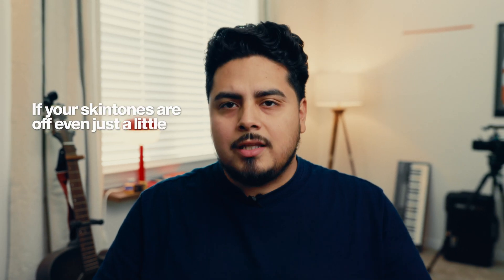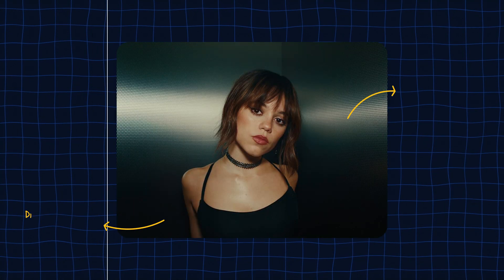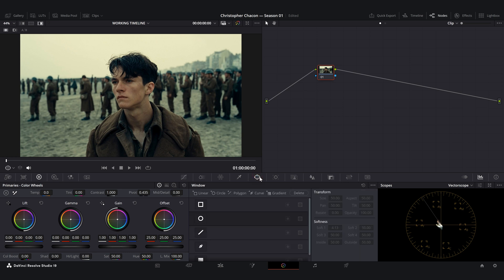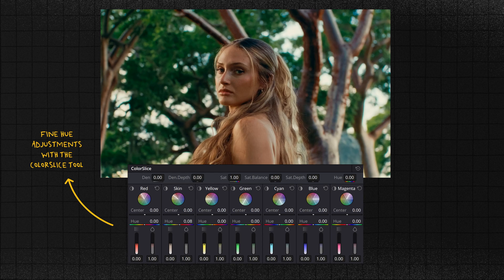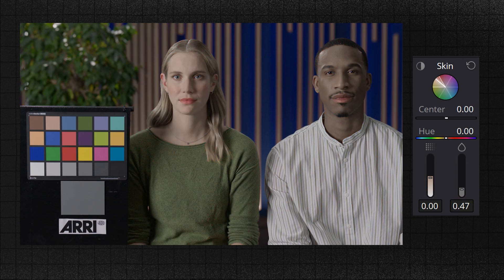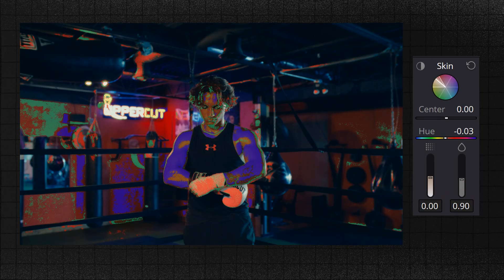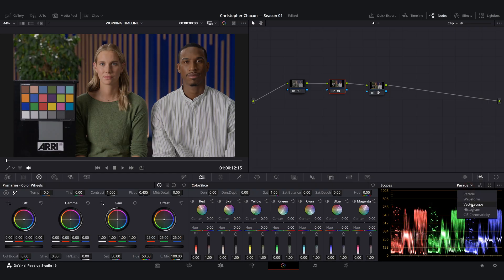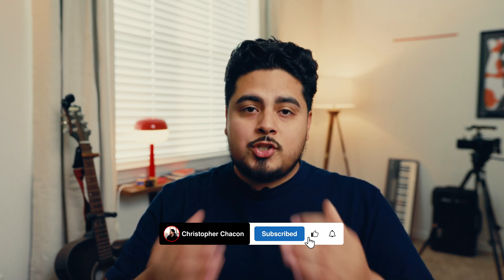How to Get Cinematic Skin Tones Every Time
Getting perfect skin tones in Davinci Resolve shouldn’t be a guessing game. In this video, I’ll show you my exact process for dialing in natural, balanced skin tones every time—without overcomplicating your grade.

We’ll break down:
✅ What perfect skin tones actually mean (and why it depends on your project).
✅ How to use the Vectorscope to align skin tones accurately.
✅ A faster, more precise way to visualize and correct skin tones using my Skin Tone Indicator Plugin.

🎨 Skin Tone Indicator Plugin – Instantly see if your skin tones are correct!